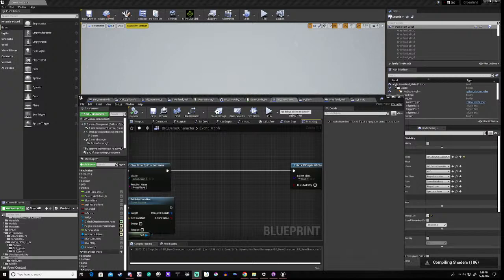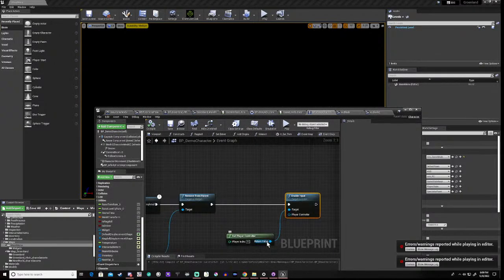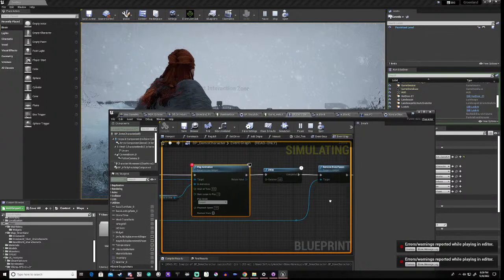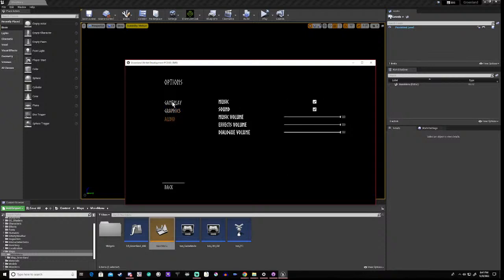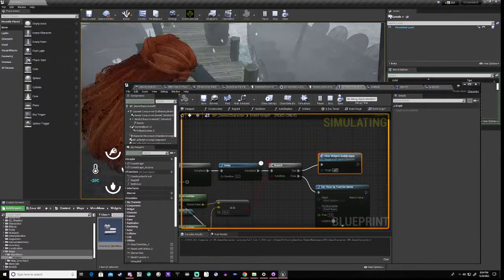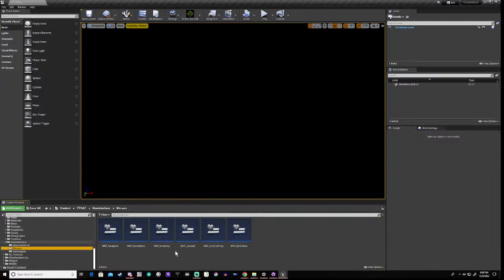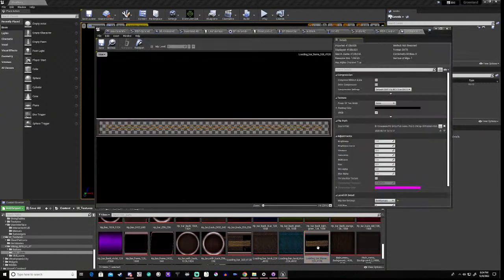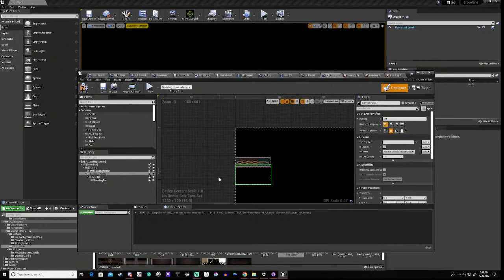Unreal Engine Game Development - Groenland Day 7 Pt 2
Groenland - Day 7 Part 2, Trying to get a blank screen while level loads

00:00:00 Intro
00:14:06 Live
01:53:30 Close